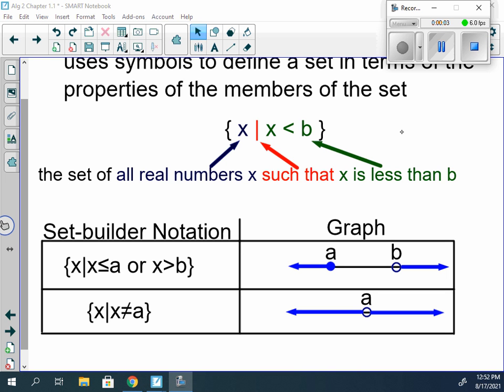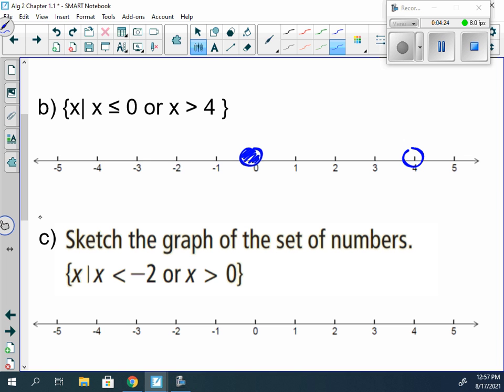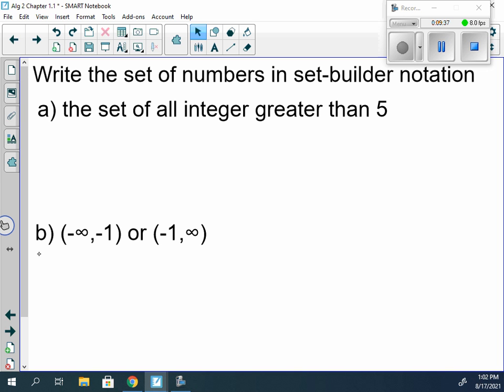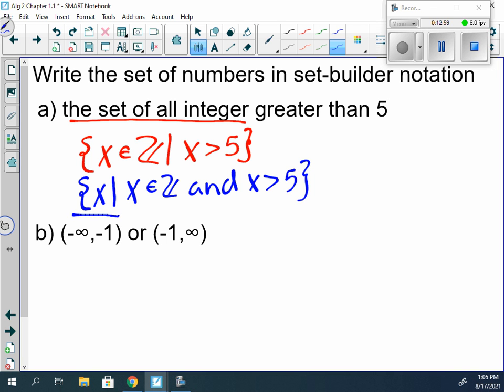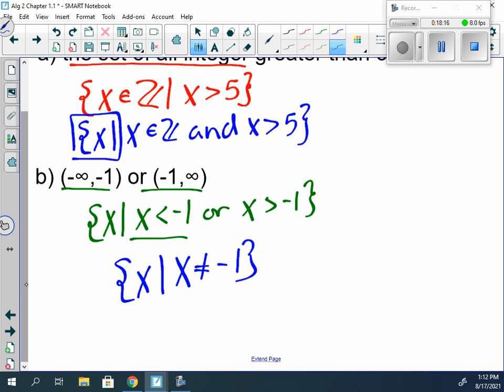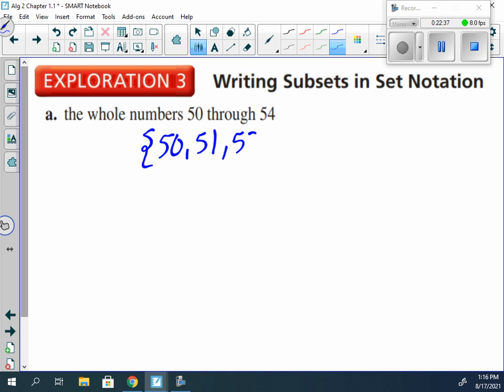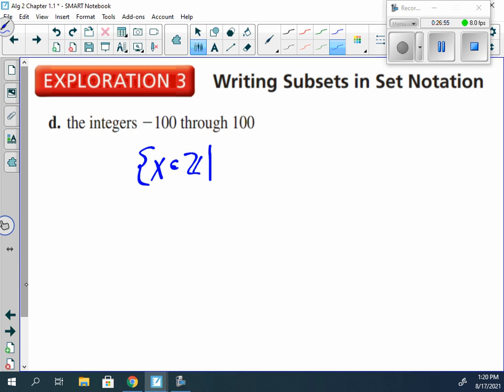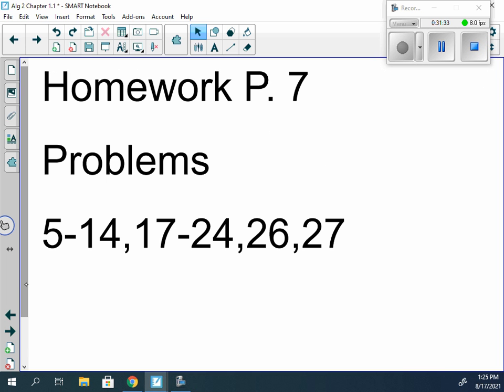Algebra 2 Chapter 1.1 (2)